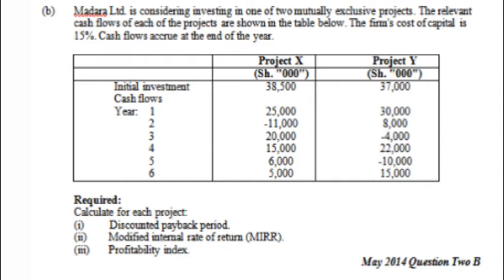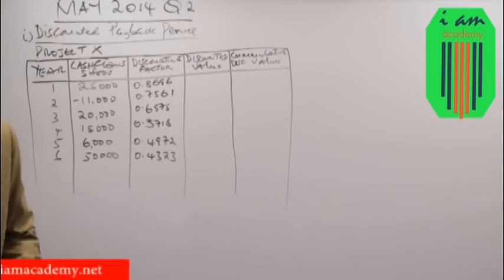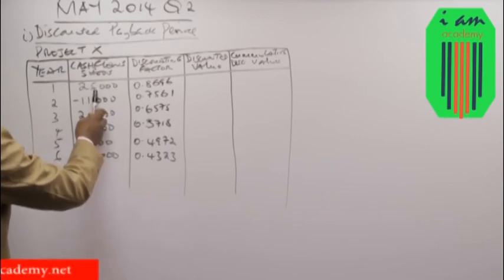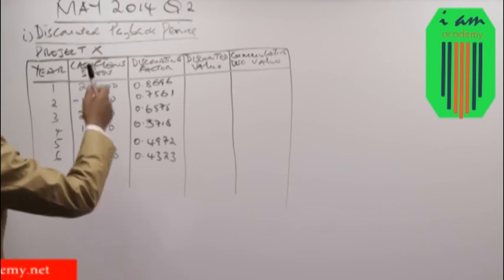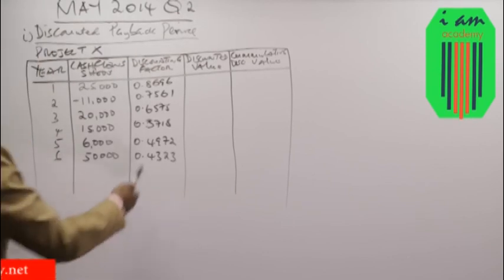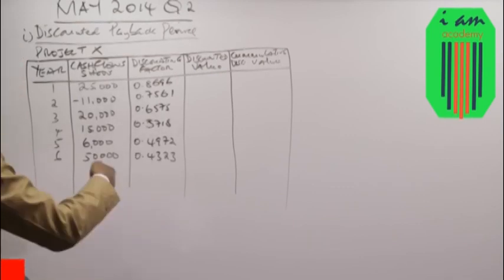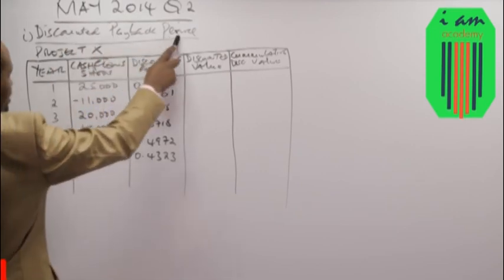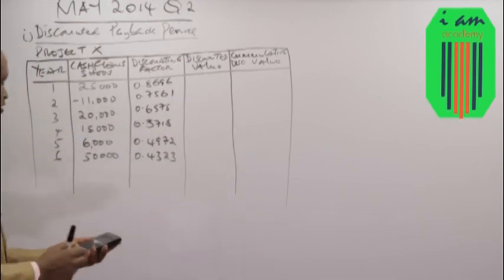CPA AFM MAY 2014 Q2 TRAILER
IAm Academy.."Connected to the Infinite"